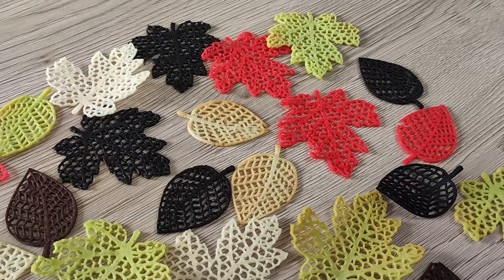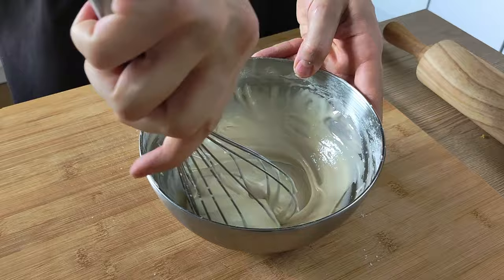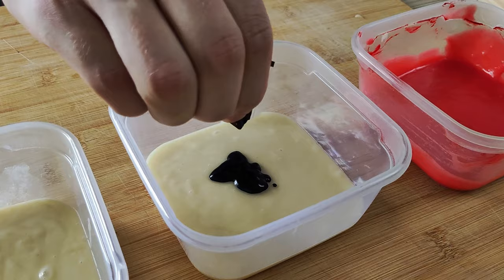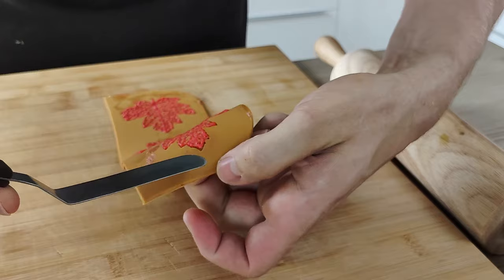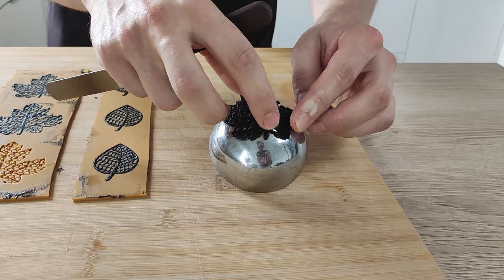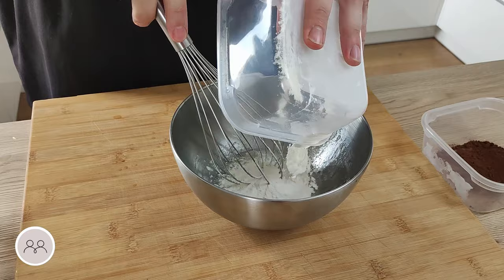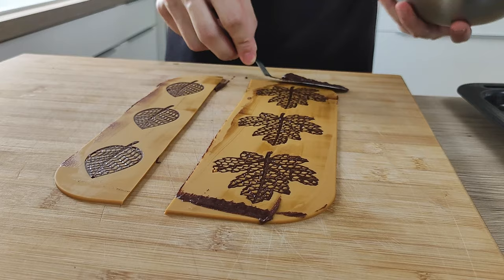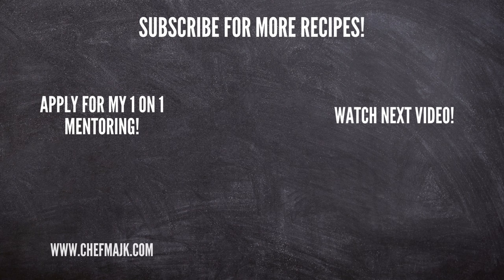How to make EDIBLE LEAVES at home | Michelin Star Tuile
In today's video, I will show you how you can make beautiful, delicious and super easy-to-make tuile that you can use for your dessert but even for main courses or starters. You can make different shapes, colors, and flavors, so totally recommend you try it.

Basic recipe
- 50g plain flour
- 50g of fine sugar
- 50g of butter
- 50g of egg whites

Cocoa variation
- 7g of cocoa
- 43g of plain flour
- 50g of egg whites
- 50g of butter
- 50g of sugar